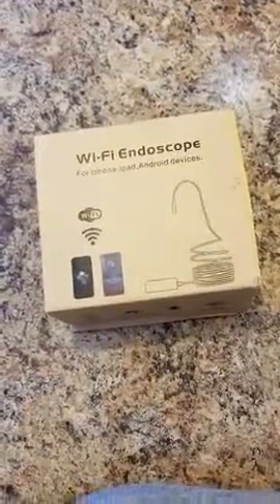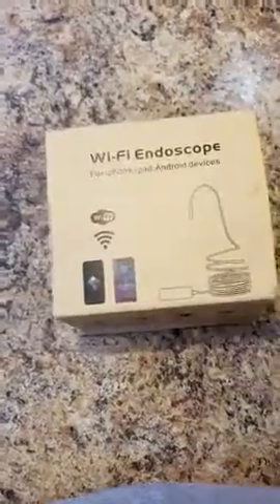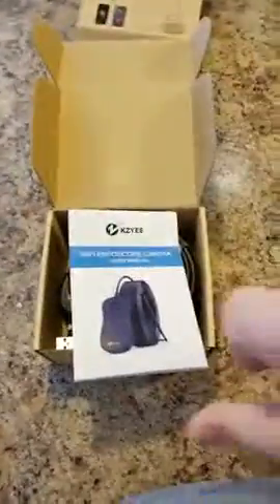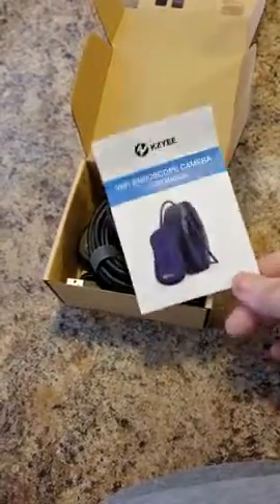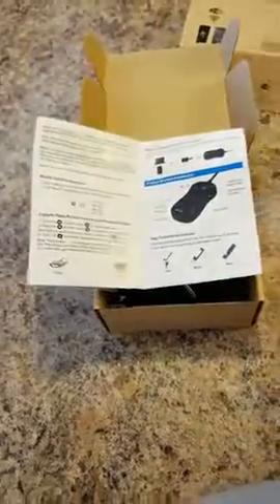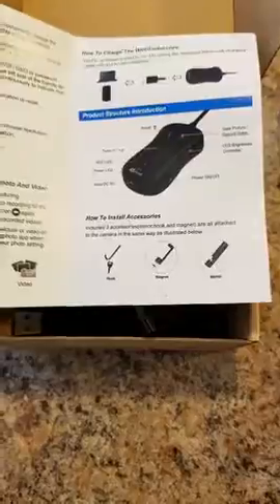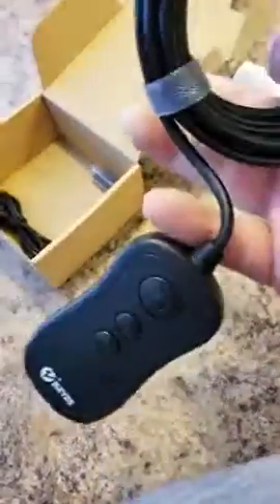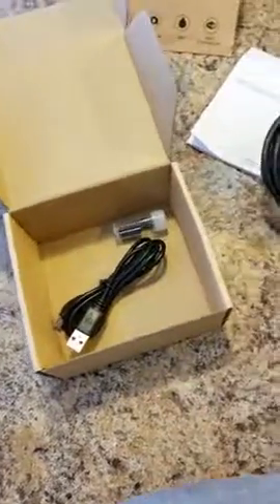Snake Inspection Camera Review| KZYEE Wifi Endoscope 5.5 mm Diameter Wireless unboxing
Wireless Endoscope, KZYEE 5.5mm 2.0MP 1080P HD Zoom WiFi Borescope, 2200mAh Semi-Rigid Snake Inspection Camera for Android & iOS Smartphone Tablet(11.5FT)

✔ 【The Newest 5.5mm Endoscope】The diameter of KZYEE waterproof endoscope probe is only 5.5mm, almost 3mm smaller than others sold. Combined with semi-rigid cable, making it easily access to narrow and dark places for nondestructive inspection, such as vehicle maintenance, wall circuit detection, drain pipeline repair and home appliance.

✔ 【Real 1080P Resolution Camera】Comes with 2.0 MP 1080P HD COMS chip, this WiFi borescope offers an excellent experience of capturing image and video. 30fps rate ensures picture fluency under vibration. And the 6500K daylight LED technology and 6 adjustable LED lights built to reduce over expose and improve visibility in low light condition.

✔ 【2200mAh High Capacity Battery】Built-in 2200mAh rechargeable Lithium battery, KZYEE endoscope inspection camera can works continuously up to 4-5 hours after fully charge, about 3-4 times longer than most endoscope sold in the market.

✔ 【Zoom Freely & Reset Button】Equipped the newest zoom function, easy to adjust view angle by pressing the zoom in/out button on the WiFi box for inspecting more details not easy to find. And you will never worry about forgetting your password anymore, long press the reset key for 5 seconds to restore default setting.

✔ 【WiFi Connection & Wide Compatibility】Supports hotspot connection, the inspection camera not only work with Android smartphone tablet(Above Android 2.3), but also iPhone ipad device(Above IOS 6.0). You just need to install the "HD WiFi" app and connect to the WiFi hotspot of endoscope generated.